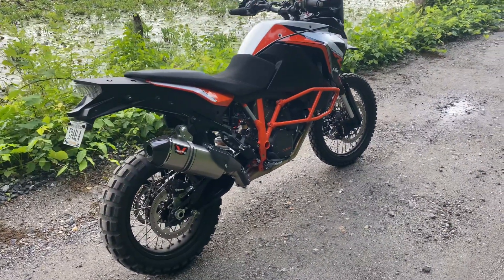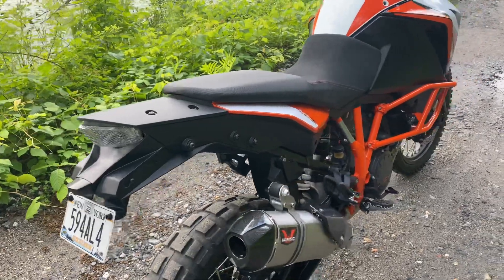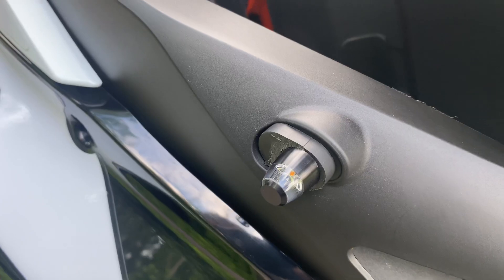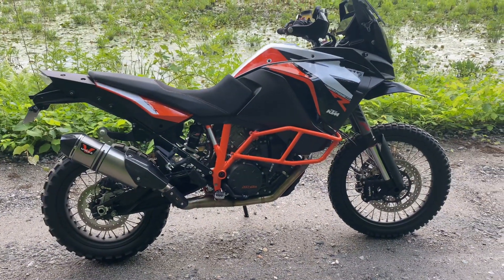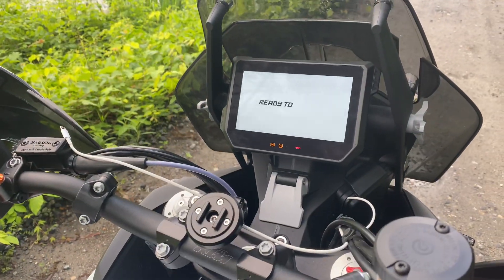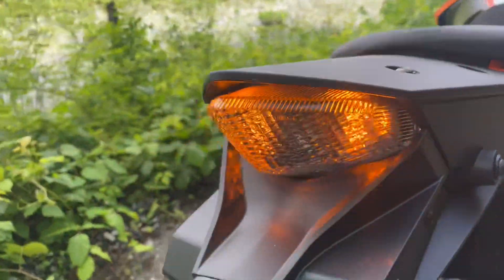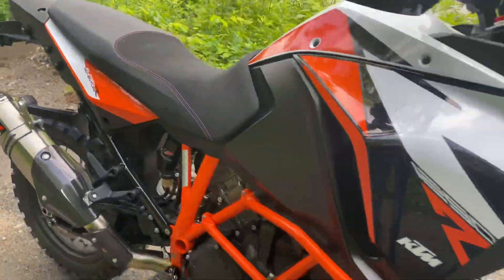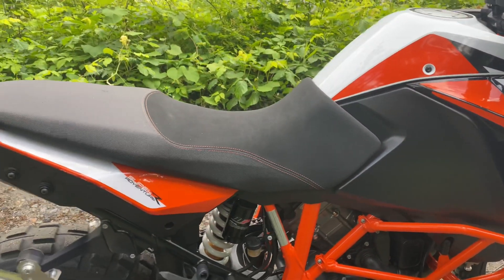KTM 1290 Super Adventure R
Just a update on tailight swap and aftermarket signals along with home made cat delete